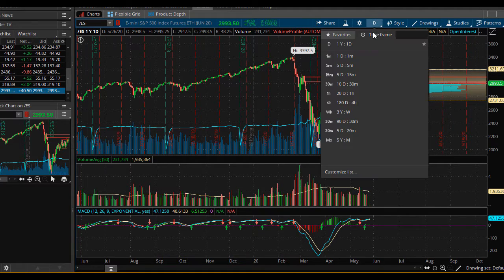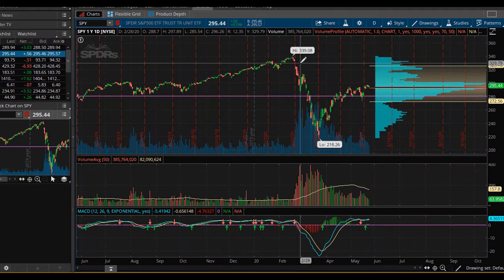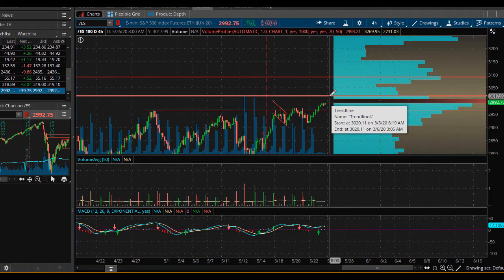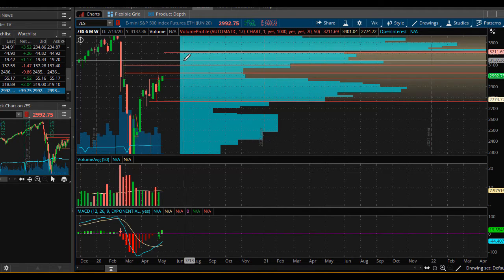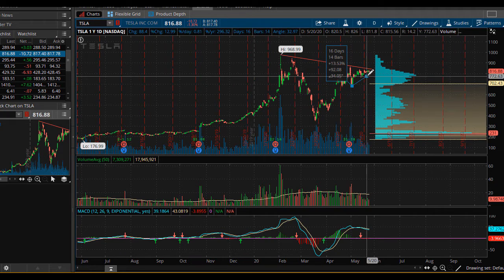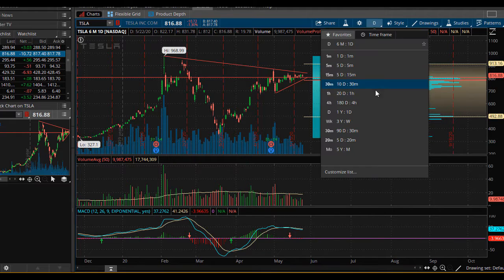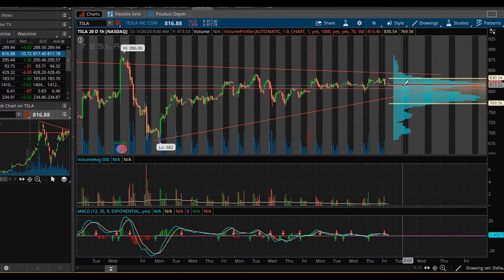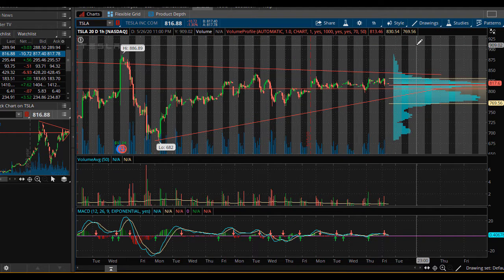Stock Market Update 5-25-20 (Also Tesla)